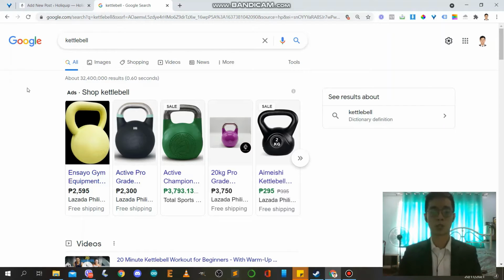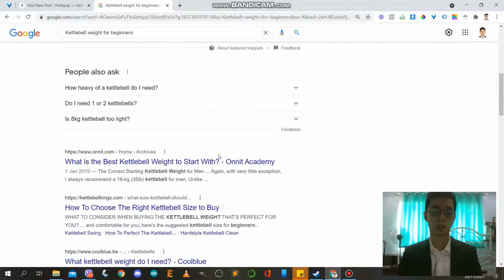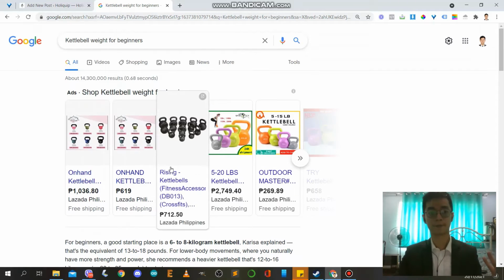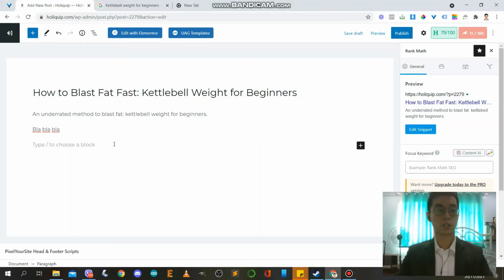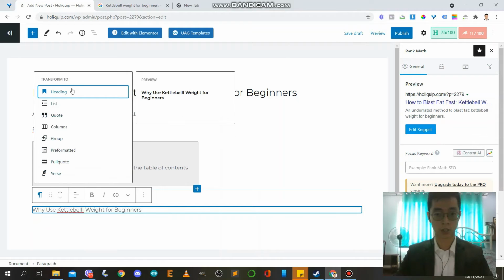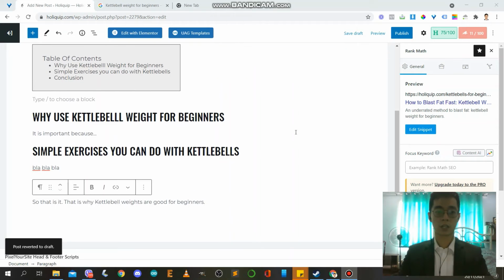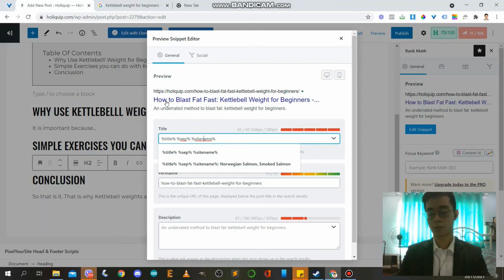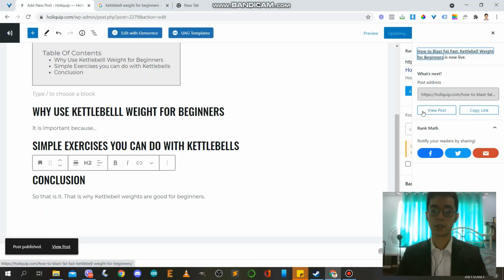How to Write SEO Optimized Articles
Congratulations on having your website completed! In this video, I will walk you through how to create SEO optimized articles for your website blog.